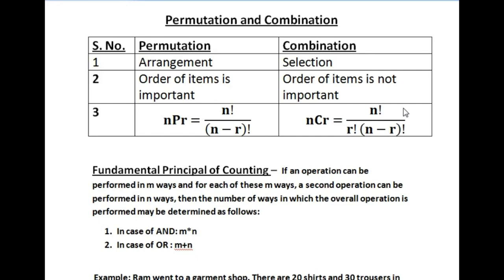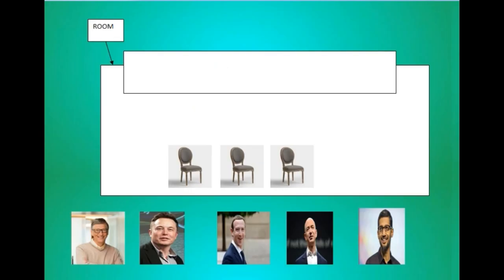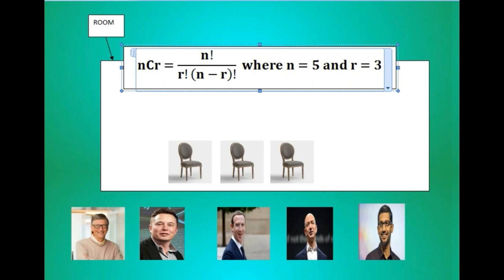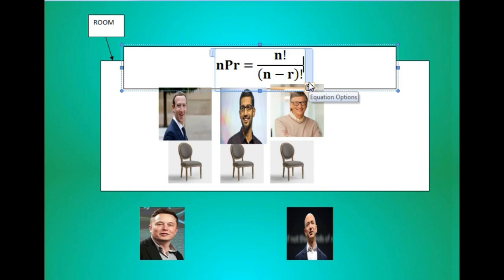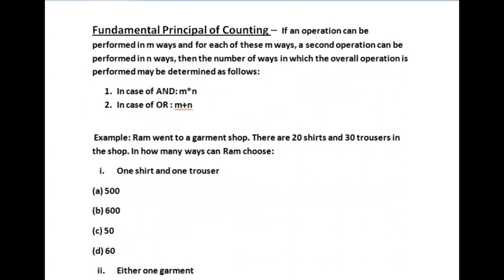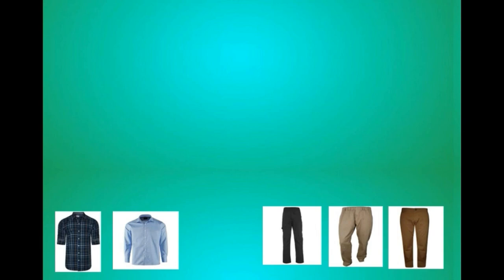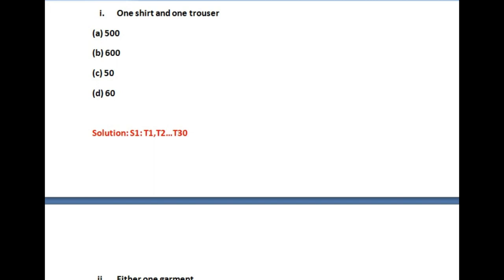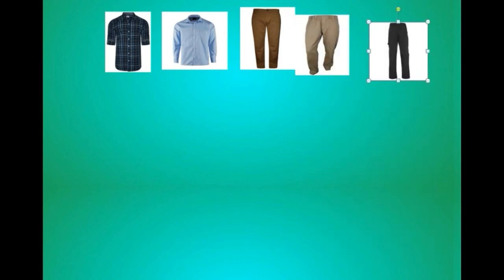Video 1 : Introduction to Permutation and Combination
Introduction to basics of Permutation and Combination